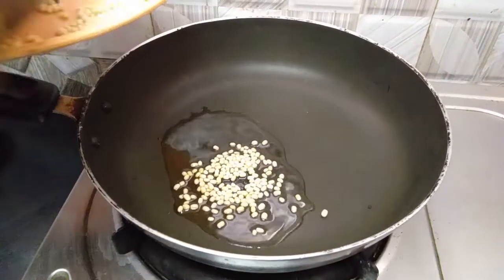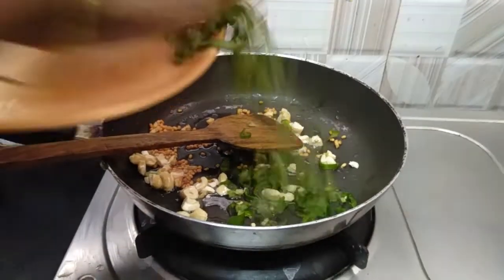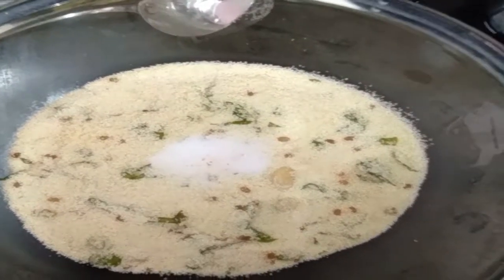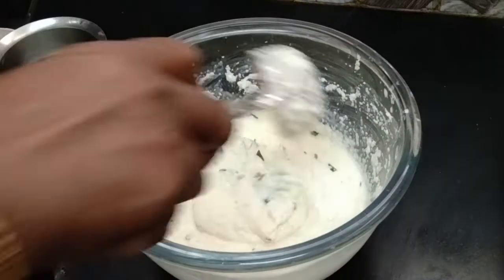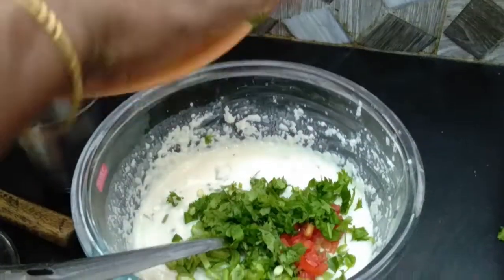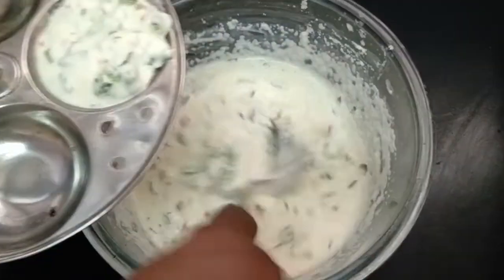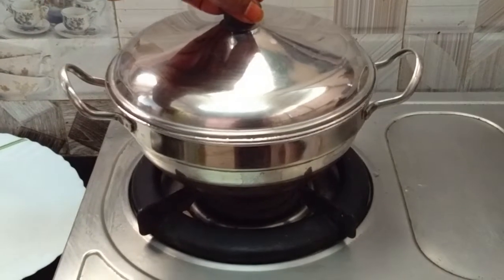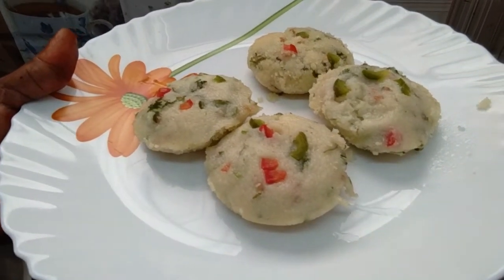ரவா இட்லி | Rava Idli